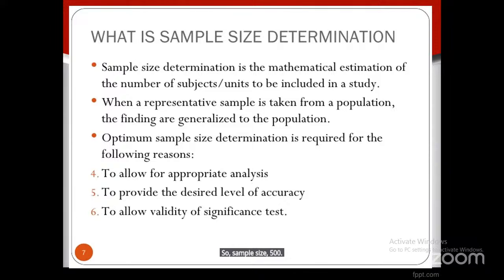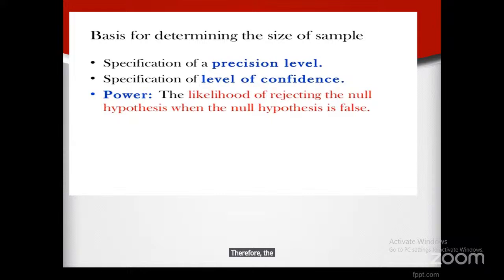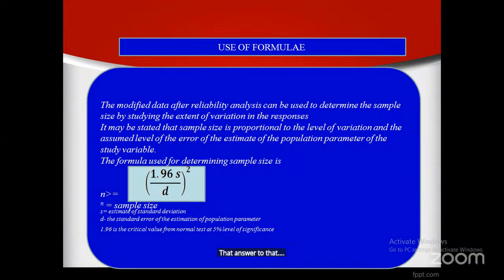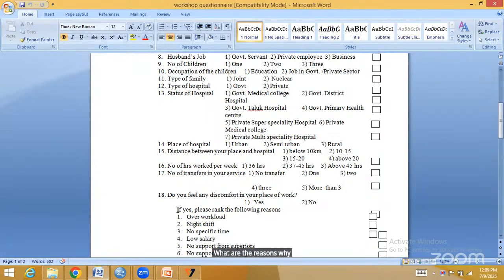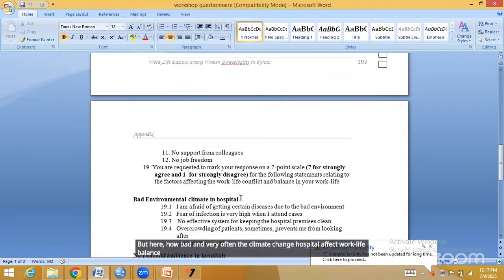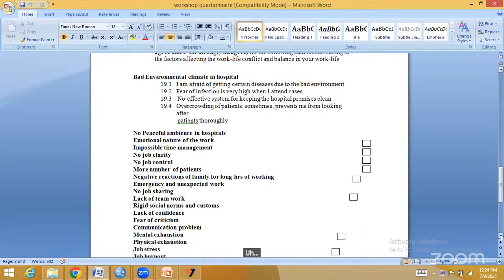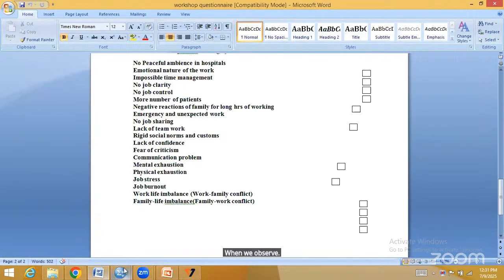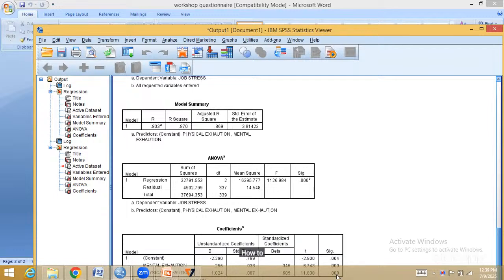MMTTC Mysore, Karnataka–“33rd RC in Commerce" (Online), Prof. P.N. Harikumar.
Malaviya Mission Teacher Training Centre, University of Mysore, Mysore , Prof. P.N. Harikumar, Dept. of Commerce, School of Business Management and Legal Studies, University of Kerala, Thiruvananthapuram, Kerala. Topic : Introduction to Research - 2, 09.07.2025.